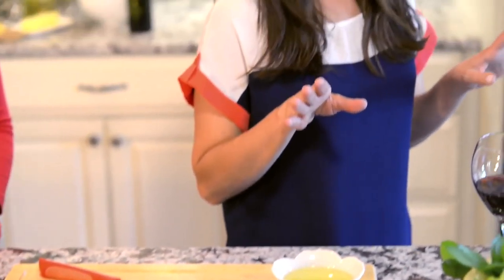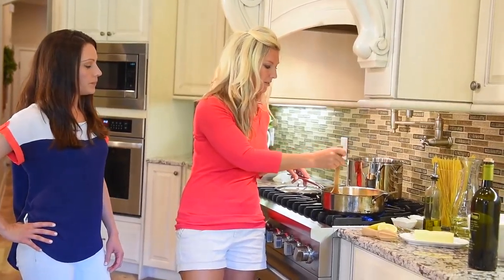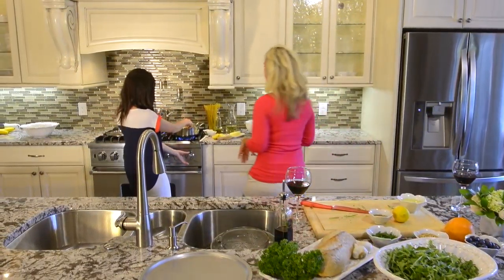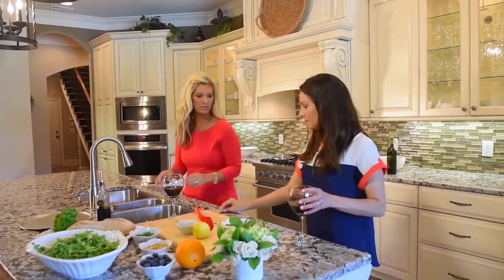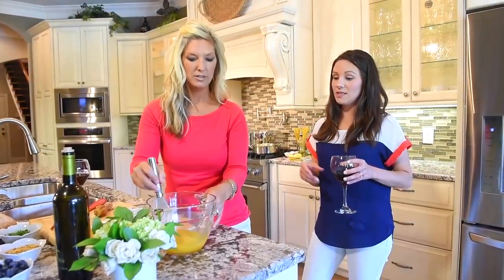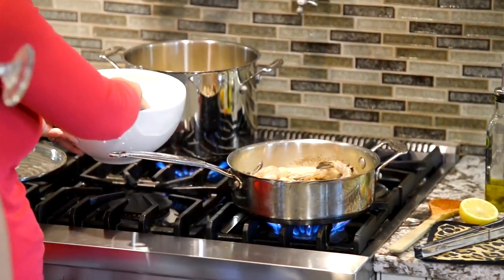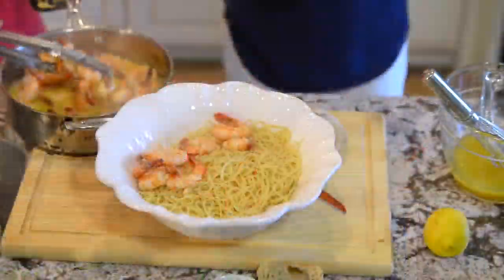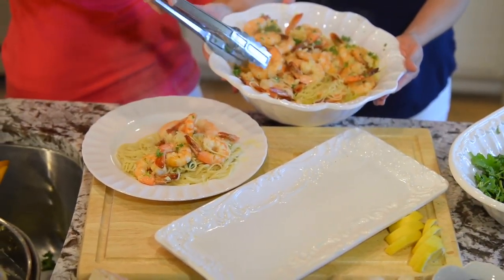Cooking with Gas S01E02